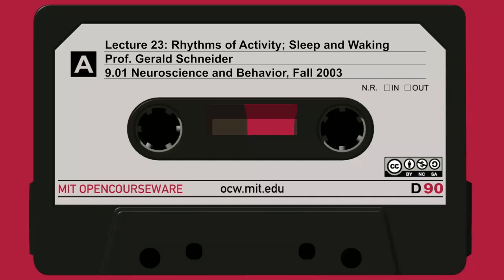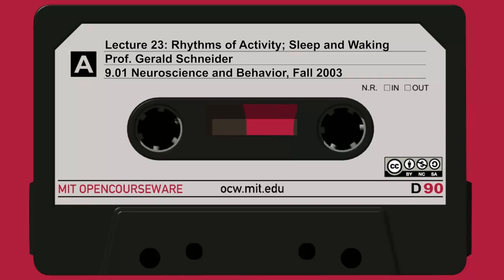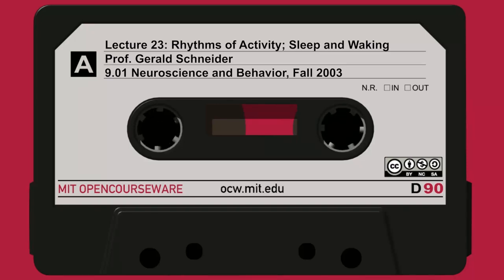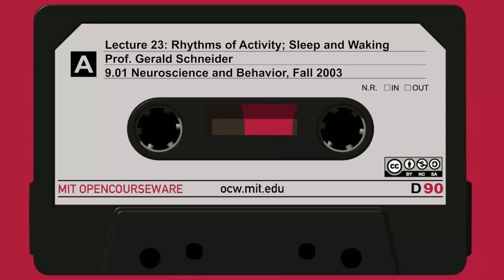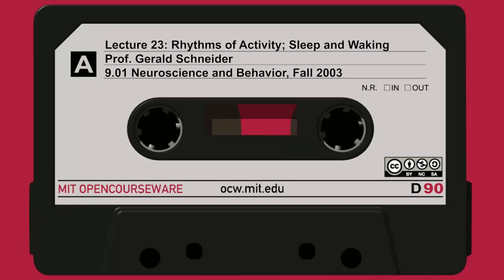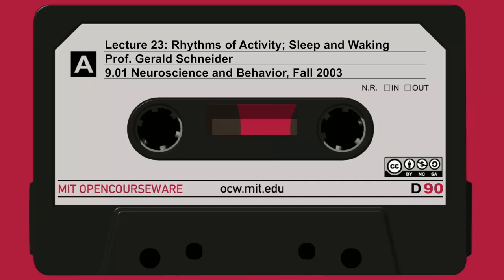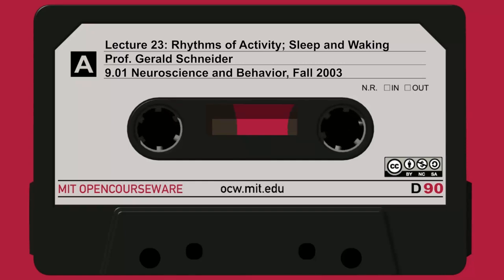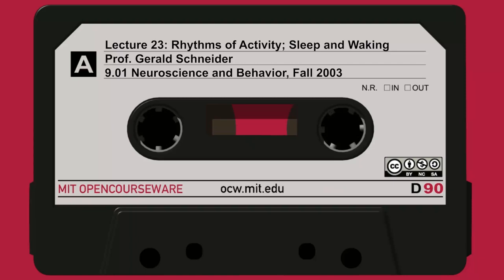Lecture 23: Rhythms of Activity; Sleep and Waking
MIT 9.01 Neuroscience and Behavior, Fall 2003
Instructor: Prof. Gerald E. Schneider

Rhythms of Activity; Sleep and Waking

Speakers: Prof. Gerald E. Schneider